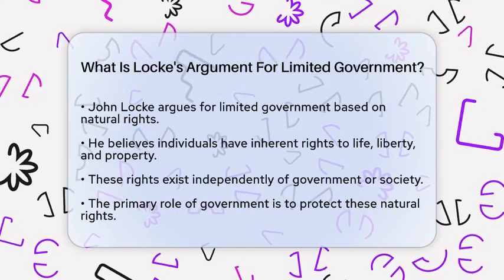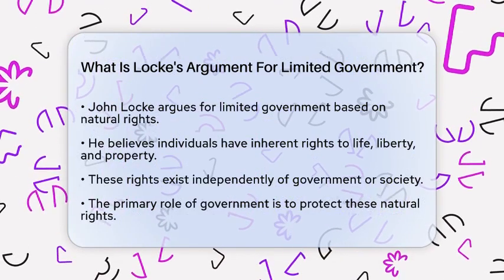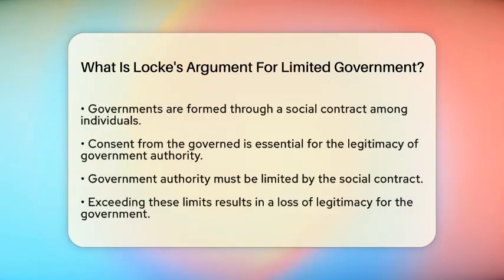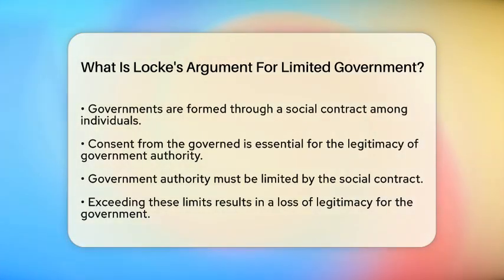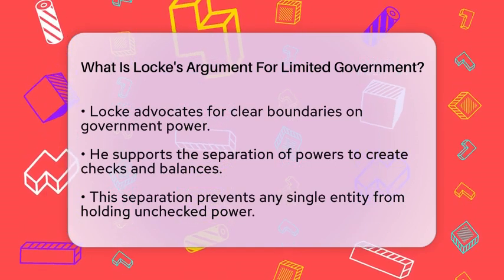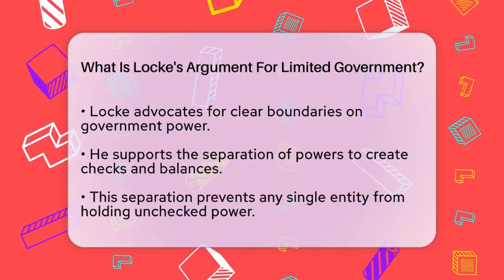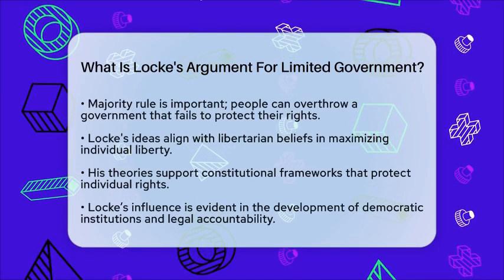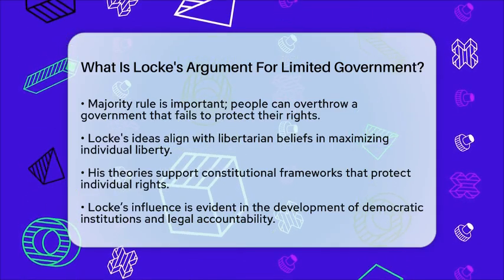What Is Locke's Argument For Limited Government? - Learn About Libertarianism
What Is Locke's Argument For Limited Government? In this informative video, we'll discuss John Locke's argument for limited government and how it has shaped modern political thought. Locke's theories on natural rights and the social contract provide a framework for understanding the relationship between individuals and their government. We'll explore the essential role of government in protecting life, liberty, and property, and how this protection should not extend beyond its rightful limits. Additionally, we'll cover the importance of checks and balances, the separation of powers, and the principle of majority rule in maintaining a government that serves the people.

Understanding Locke's perspective is vital for anyone interested in the principles of libertarianism, as his ideas emphasize individual liberty and the necessity of government accountability. Join us as we unpack these concepts and their relevance in today's society. If you're keen on learning more about the foundations of limited government and personal freedoms, this video is for you.

About Us: Welcome to Learn About Libertarianism, your go-to source for understanding the principles and philosophies of libertarian thought. Here, we break down the core tenets of libertarianism, covering topics such as individual freedom, limited government, personal responsibility, and free markets. Our aim is to provide clear and accessible content that helps you navigate the complexities of political ideologies and their real-world implications.